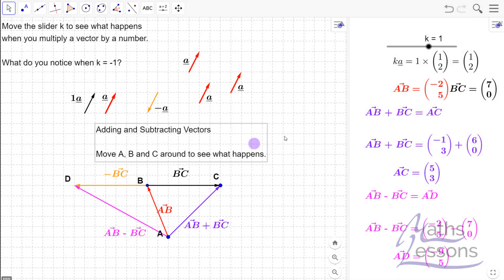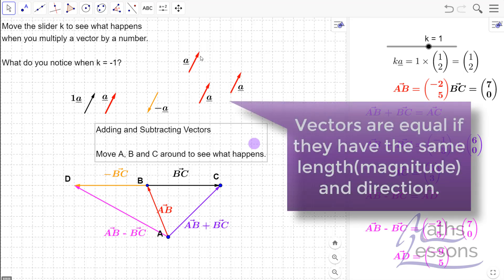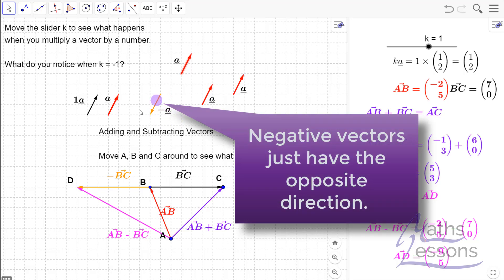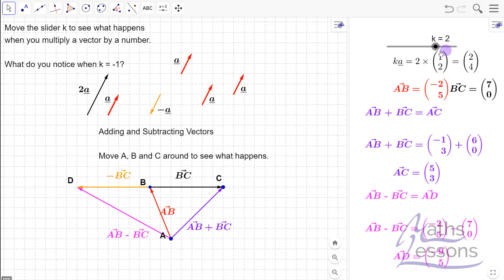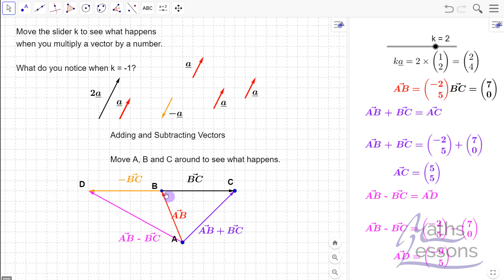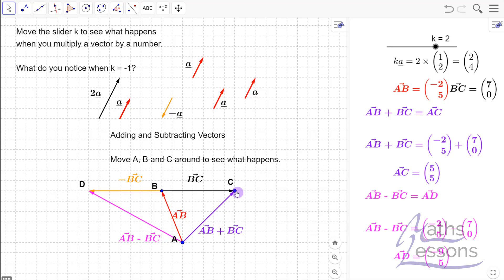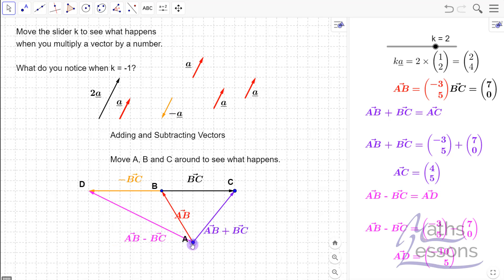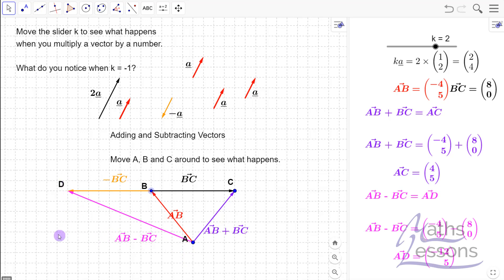Basic vectors explained GCSE and IGCSE maths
This video Introduces vectors and basic vector algebra.